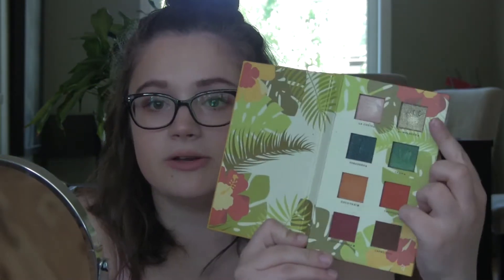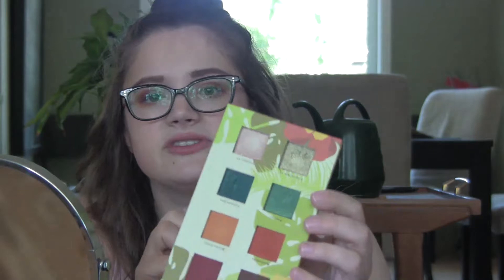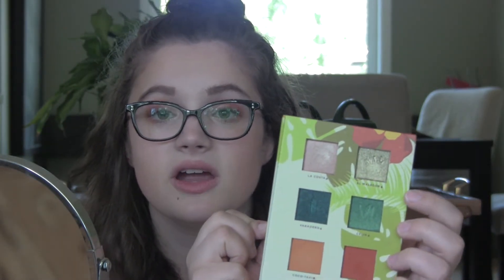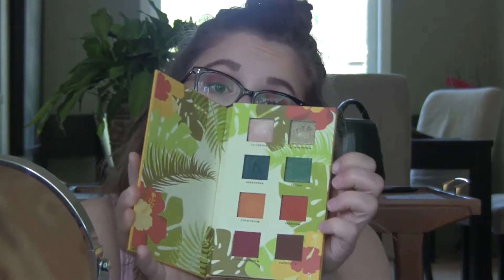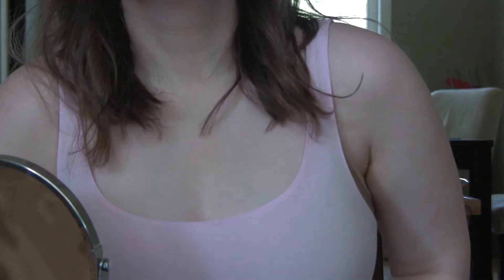WAYS TO LOVE EPISODE II| Alamar Reina Del Caribe Palette Tutorial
Welcome to the Ways to Love Series! The plan is to show you how I use a product so that you can learn from me and try it out for yourself :) Today's episode is based around a new palette, the Reina Del Caribe palette from Alamar Cosmetics!

Shades:
Coco Taxi
Tropico
La Costa

What I'm Wearing:
Moisturizer: Glamglow Glowstarter Mega Illuminating Primer
Brows: Tarte Amazonian Clay in Medium Brown
Concealer: Mac Studio Finish NC10
Eyes: Alamar Reina Del Caribe Palette
Bronzer: Makeup Revolution Vivid Baked Bronzer in Ready to Go
Highlight: Becca Cosmetics Shimmering Skin Perfector
Mascara: Benefit They're Real Mascara
Setting Spray: Mario Badescu Rose Water Setting Spray
Top: Garage Body Suit

Photography Instagram: travelwithmayaphotography
Blog (NEW POSTS EVERY FRIDAY)